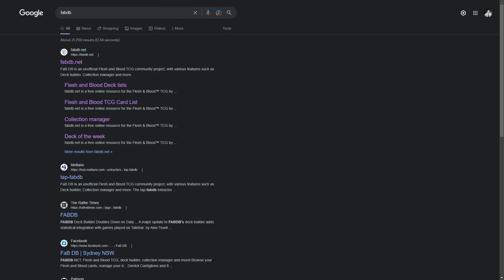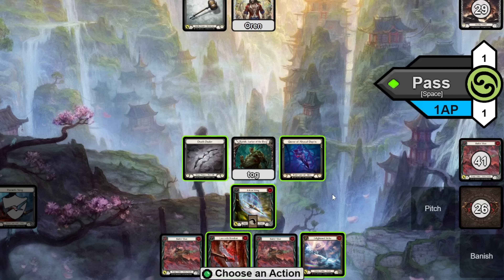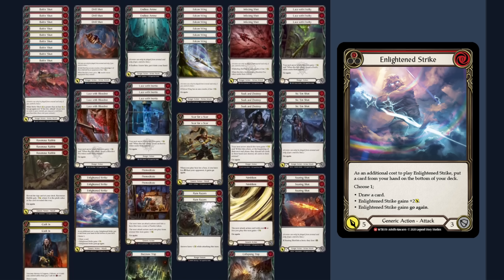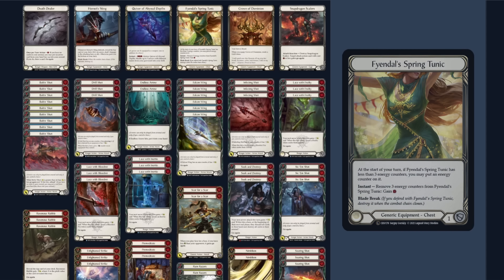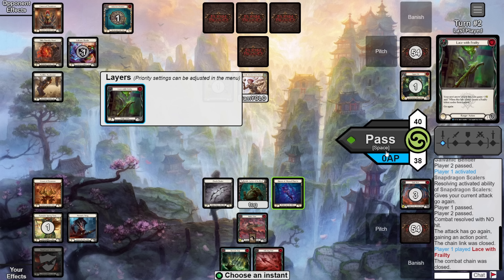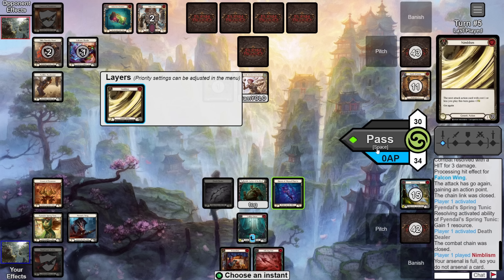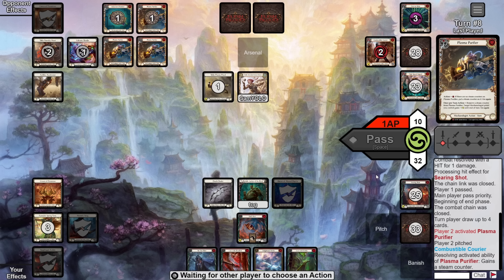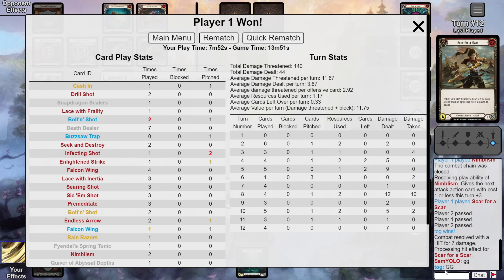THE BEST WAY TO PLAY RIPTIDE!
Outsiders recently introduced some new heroes to the game. So of course it's our job to see if we can try and break them! Royal Riptide is what we landed on.

Timestamps:
00:00 - 00:07 Intro
00:08 - 00:33 FABDB
00:34 - 07:38 Deck tech
07:39 - 14:28 Gameplay
14:29 - 14:41 Outro